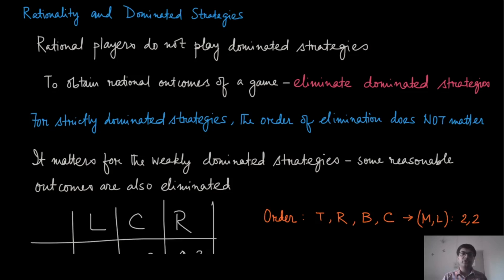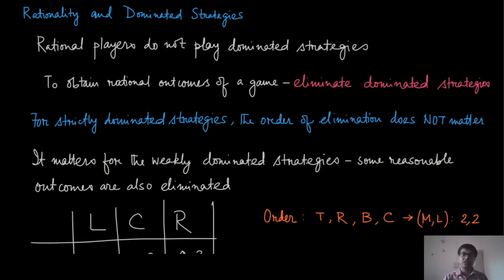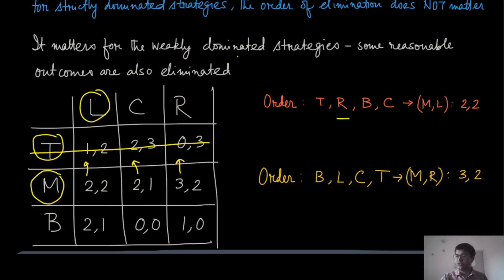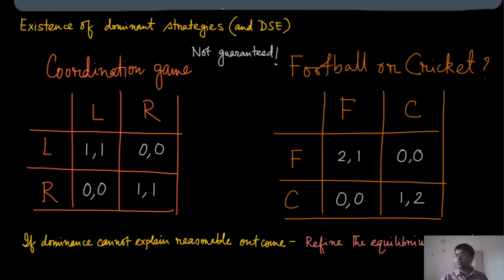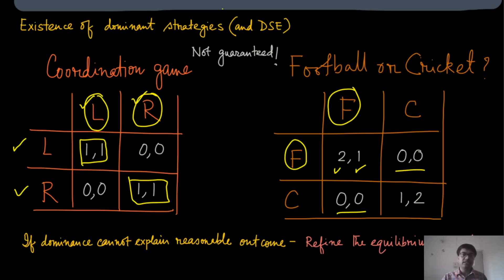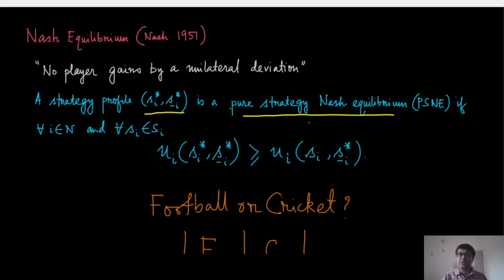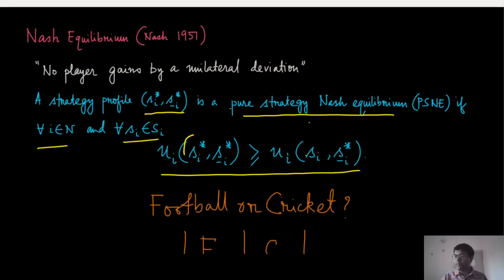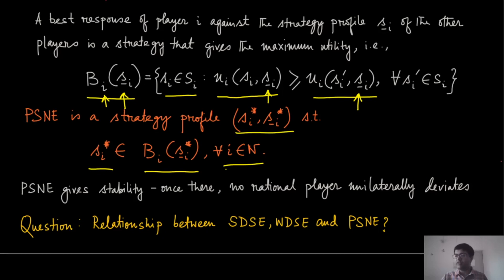Module 07: Nash Equilibrium